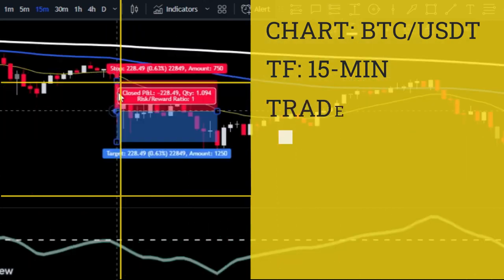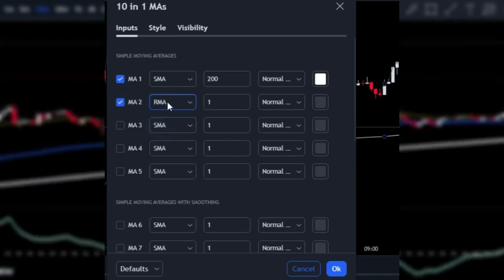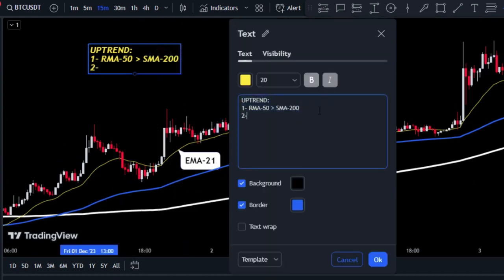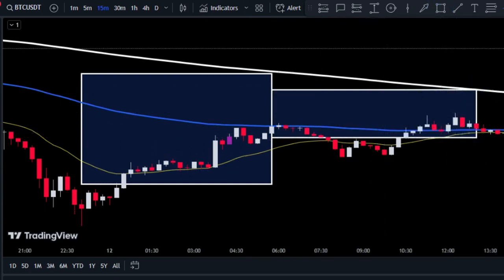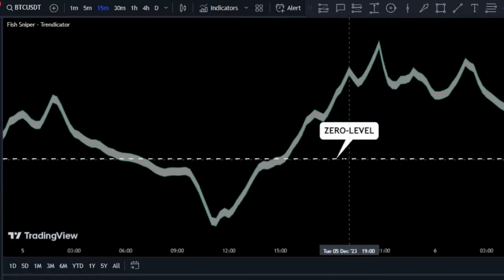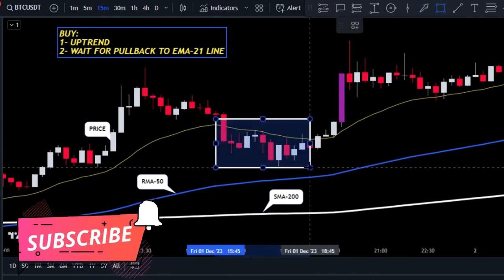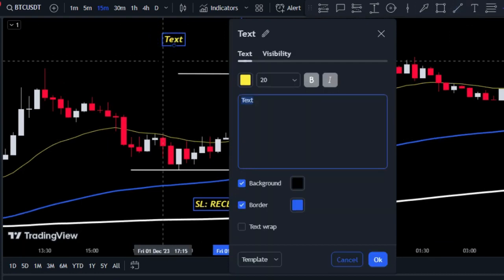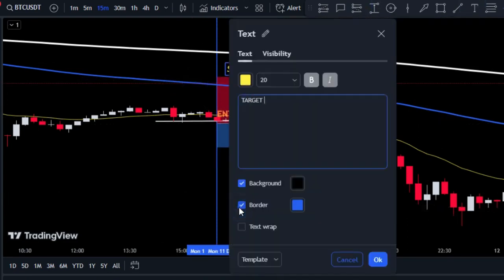Unlock Wealth： The Scalping Strategy I Wish I Knew Sooner !